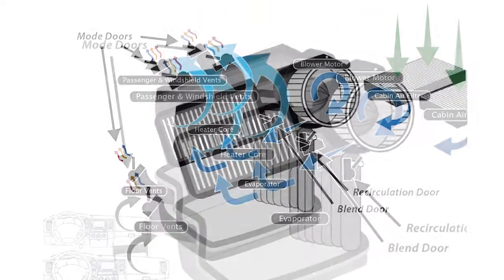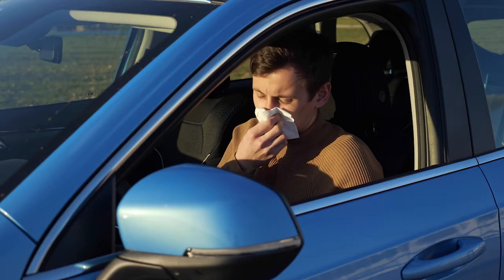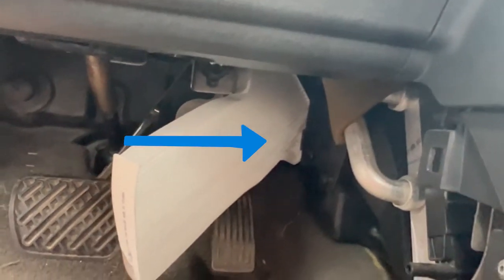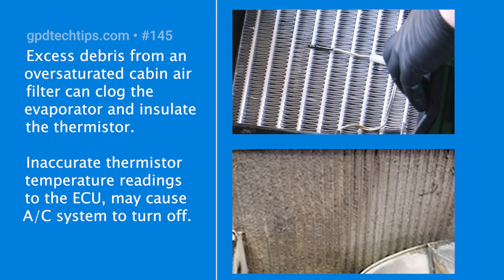How, Why, and When to Replace the Cabin Air Filter - Automotive A/C Repair Demonstration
In this video we will review a few precautions to take when replacing the cabin air filter and demonstrate the replacement process in two vehicles. One, where the cabin air filter can be accessed by removing the glove box and another where the cabin air filter is located behind under the dash.

2008 Toyota Sequoia and 2012 Nissan Sentra cabin air filter replacement step by step.

For information on gpd Tech Tips Videos, visit our